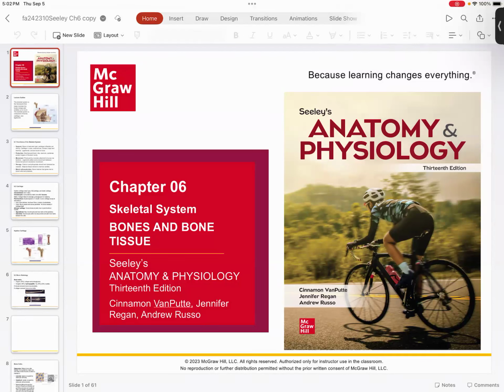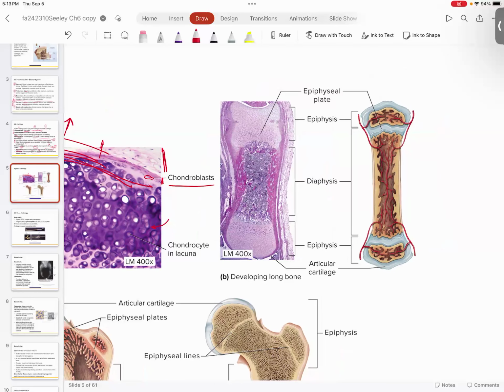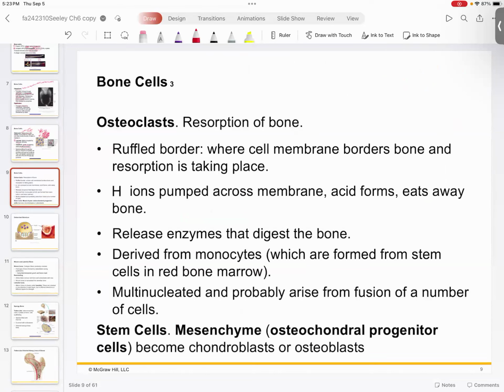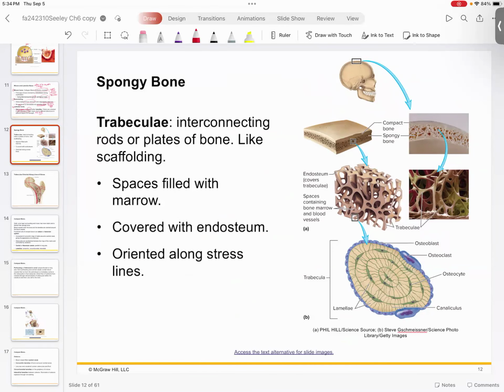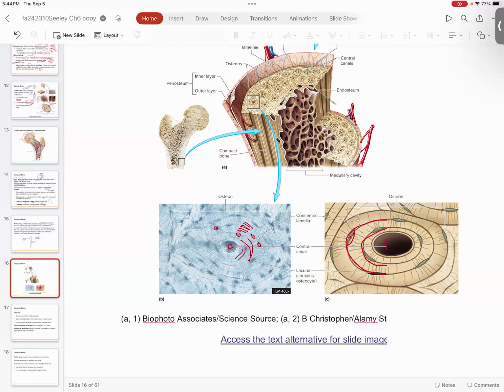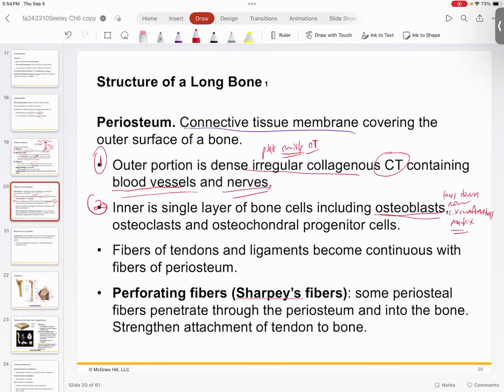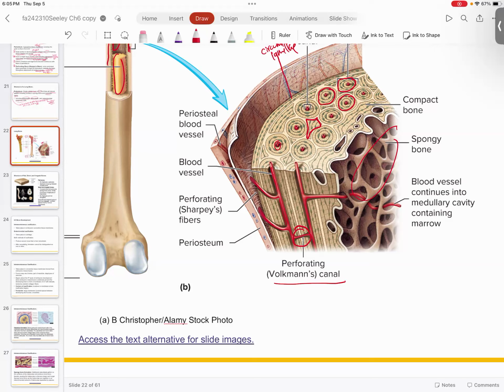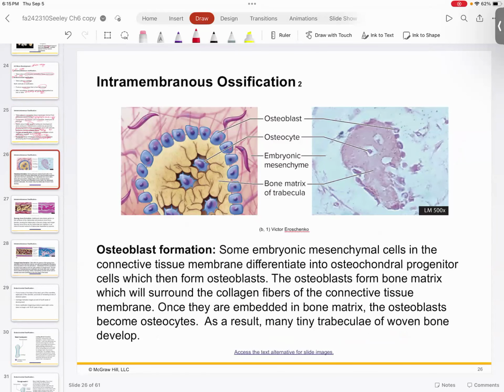GMT20240905 230223 Recording 1920x1440